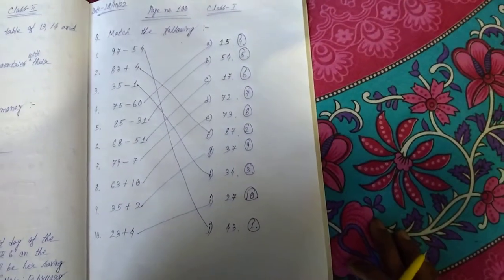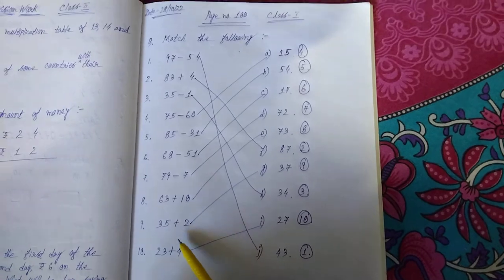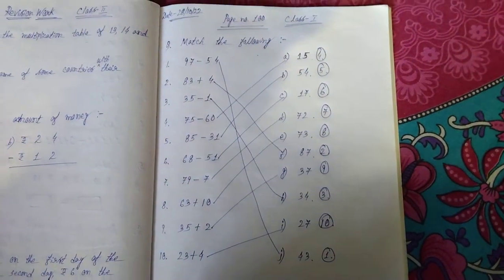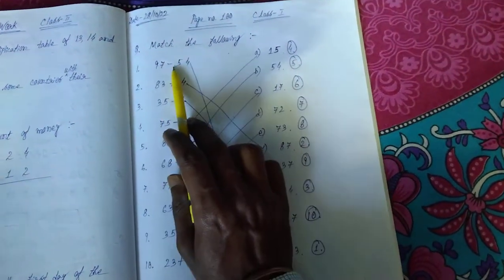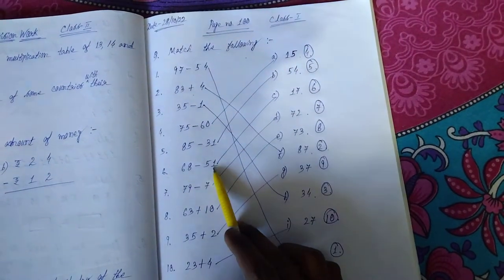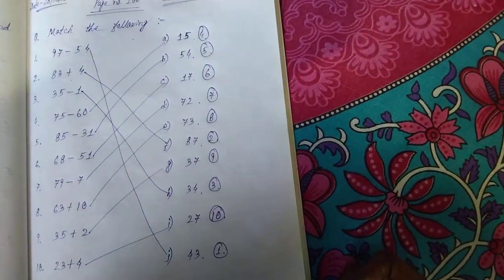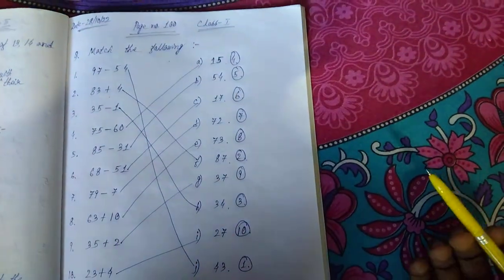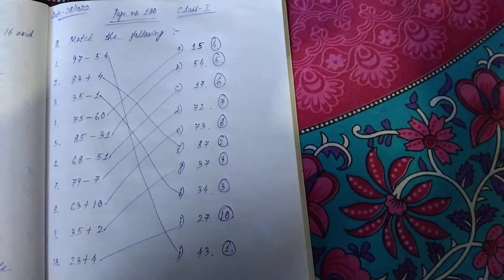Simple and easy match the following.